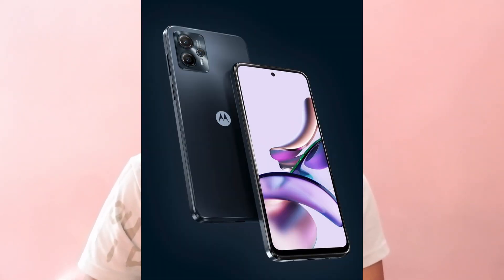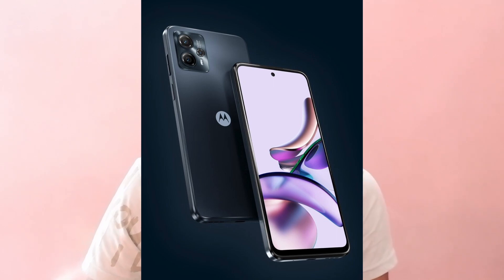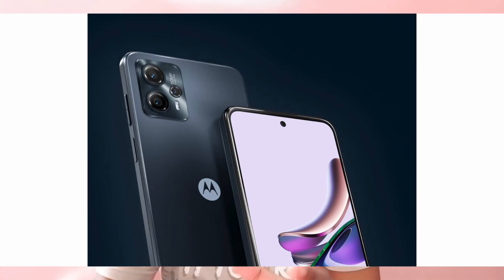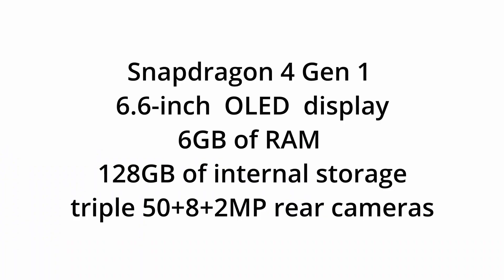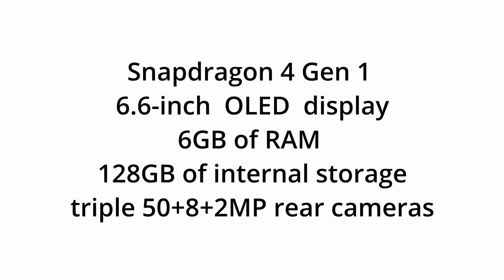MOTO G53 is launching with Snapdragon 4 Gen 1 & 6.6" 120Hz OLED Screen on January, 2023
Motorola has just introduced the Moto G53 to its Chinese audience as an affordable new 5G handset, thanks to its Snapdragon 480+ processor. Now, according to the leaker Yogesh Brar, the OEM plans to bring a device of the same name to the global market - however, if so, it may arrive considerably refreshed in a short space of time.

Brar asserts that this future version of the G53 will have a 6.6-inch display, as opposed to 6.5 inches in the real-life model. Furthermore, the panel is tipped to be 90Hz FHD+ and OLED, which could constitute an upgrade over the HD+ panel in the new Moto G variant, even though it compensates with a 120Hz refresh rate.

This 'global G53' display is said to be driven by the Snapdragon 4 Gen 1 rather than the 480+, paired to 6GB of RAM and 128GB of internal storage. It is also touted to upgrade to triple 50+8+2MP rear cameras, whereas the real G53 has dual shooters - one of which is still 50MP.

This confers a difference in appearance on the 'new' Moto G53 in renders posted by another leaker, SnoopyTech. Then again, it still has flat edges, although its bezels might be a little less pronounced.

The supposedly upcoming addition to the international Moto G range may still have a 5,000mAh battery, with "Turbo Charging", which may not mean it charges any faster than the current G53. It will, like the rest of Motorola's late-2022 releases, run Android 13 on first boot.

Then again, there is no word on when or where this putative Moto G53 Global Edition is supposed to land, or for how much should it do so soon.